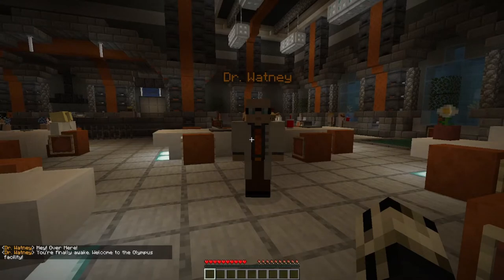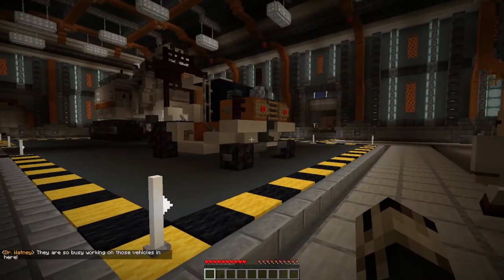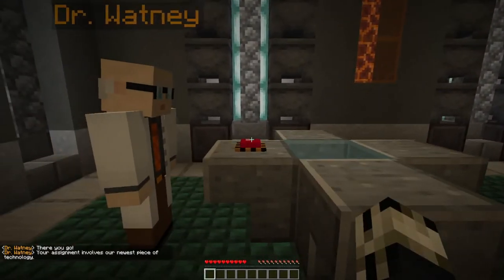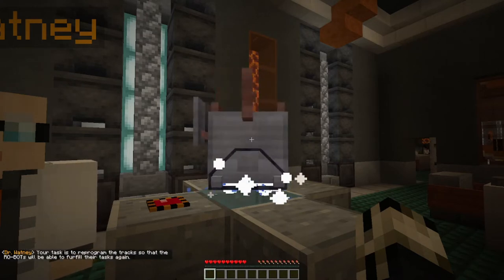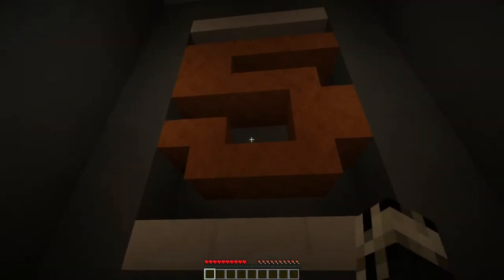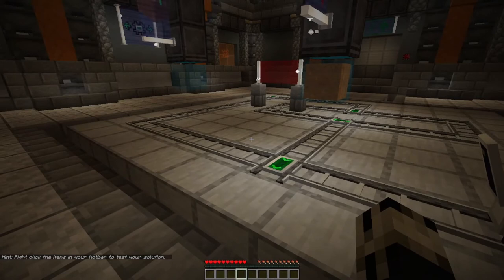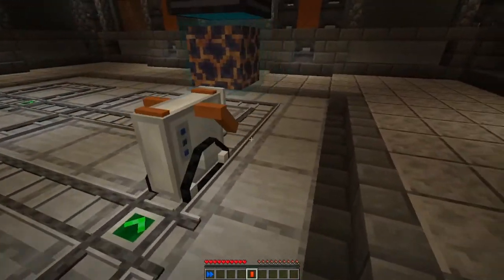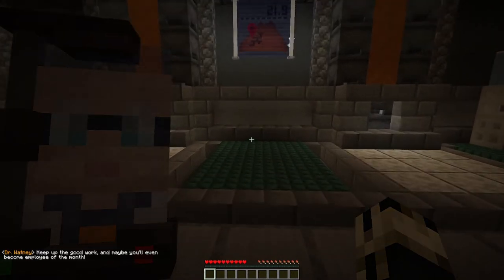Under Olympus Part 1 - A Minecraft Adventure Map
Welcome back to our new series on a brand new adventure/puzzle map Under Olympus created by the wonderful The Tater Team. I don't know how many are on the team or if they are actual taters but I digress

Long story short I'm trying to once again prove I'm smarter than a children's video game and concur more minecraft.

Outro:
The Patriot

Plot:
You are playing as an engineer that has been in hibernation for 8 months while travelling to Mars. Your mission is to repair these malfunctioning systems and get the Olympus base fully operational again. You do this by completing different kinds of puzzles, of which the difficulty will increase as you go along. Dr. Watney will be there to assist you on your journey when you arrive. But watch out, the Olympus base may not be as safe as it seems.

FEATURES

Story-driven adventure map;
Special in-game mechanics and items;
Custom textures, 3D-models and music;
Challenging puzzles with increasing difficulty;
Immersive dialogue system;
Multiple hours of gameplay (highly dependent on your puzzle-solving skills);
Play alone or in multiplayer with up to four players in total.
ADDITIONAL INFO

This map is meant to be played on Minecraft Java edition, version 1.17.1 and can be played in either singleplayer or multiplayer with up to four players in total. Please read the readme.txt file included in the map download for the best gameplay experience. This map is made with love for the Minecraft Java community by BasicallyBart and Daaf-it from The Tater Team and can be played for free.

Please let us know what you think of our first adventure map, and feel free to make a video of your Olympus experience. Don’t forget to share it with us so we can feature it on here. A lot of time, effort and love has gone into making this adventure map. We see this as a gift to the Minecraft Java community, meaning we will not be making any money from this. Please be kind and give us a shout out in your YouTube or Twitch videos and post our names in your video descriptions. Also please consider visiting our YouTube channel, as we plan on posting behind the scenes footage of Under Olympus and new map trailers on there.

CREDITS

Captain_JEK for the awesome industrial vehicles and mining equipment;
Jozef van Dijk (Jozef’s Tunes on YouTube) for the beautiful in-game music;
Model Creator by MrCrayfish for the amazing model creation environment.